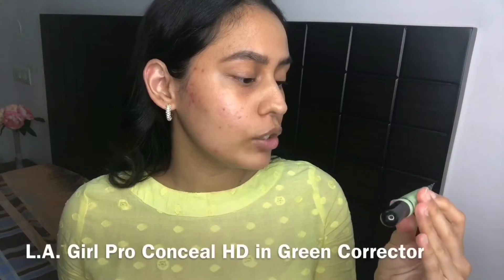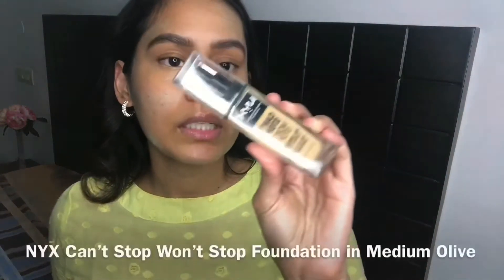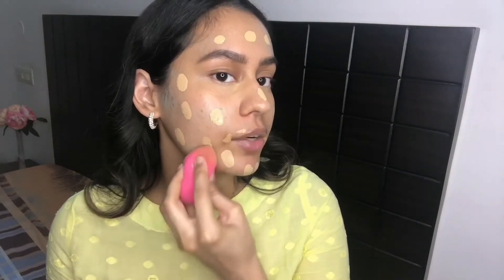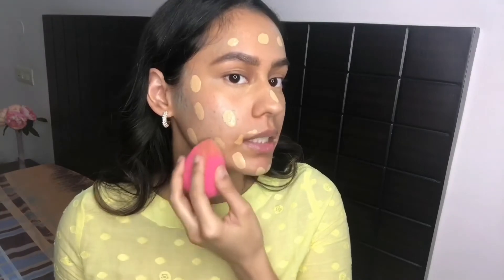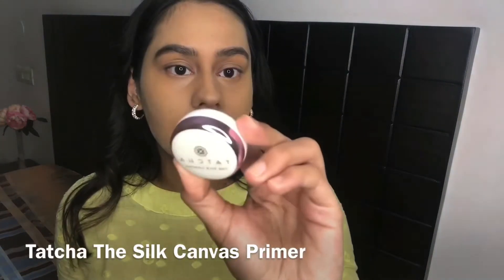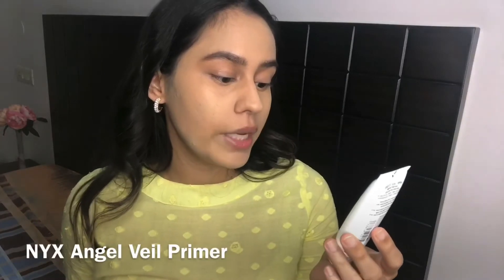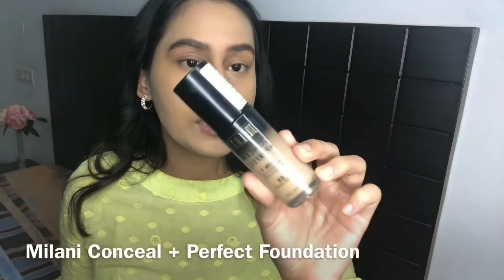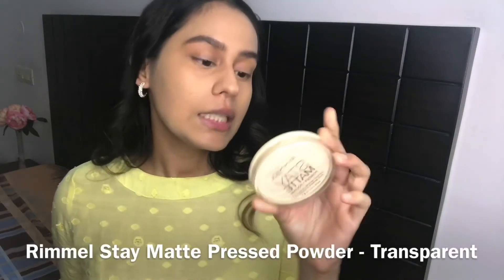HOW TO: COVER ACNE SCARS AND MARKS *easy and non-cakey* | Colour Correcting | Simran Gupta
In this video I show you how to properly cover up and conceal acne marks and scars with the help of colour correction.
P.s this also works on any kind of blemish marks or dark spots!

Products Used:

L.A. Girl Pro Conceal HD - Green Corrector*

NYX Professional Makeup Can't Stop Won't Stop Full Coverage Foundation - Medium Olive*

Milani Conceal + Perfect 2-In-1 Foundation + Concealer - 05 Warm Beige*